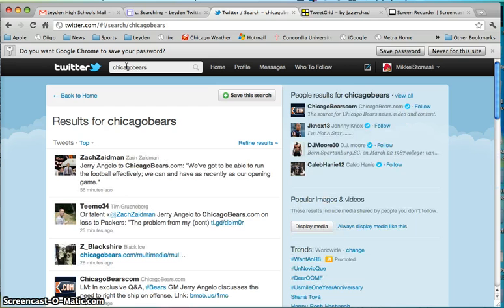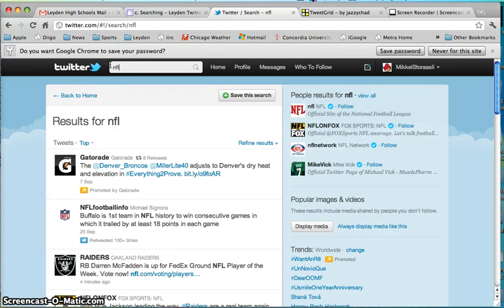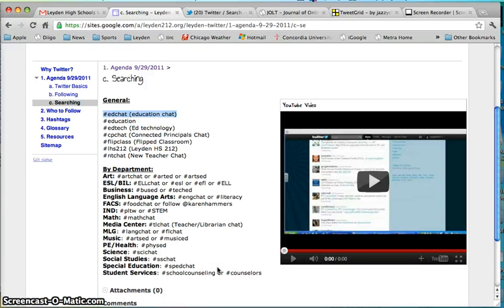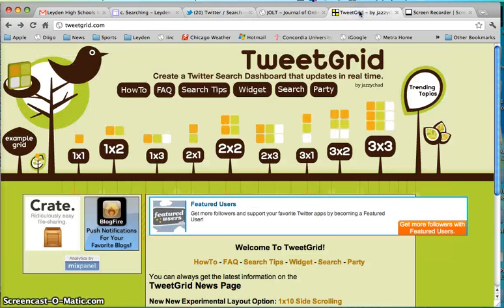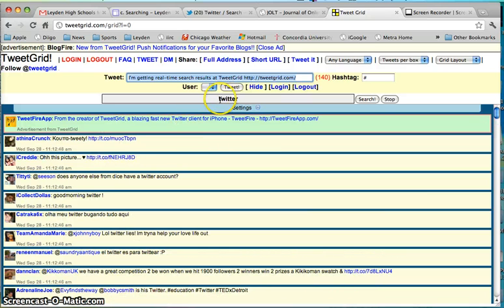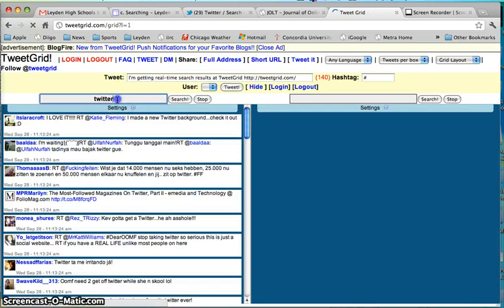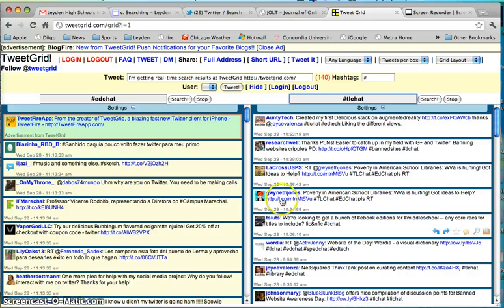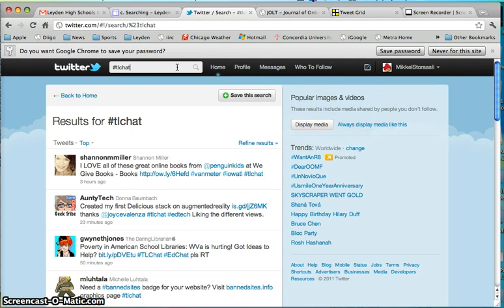Twitter: Hashtags and Searches